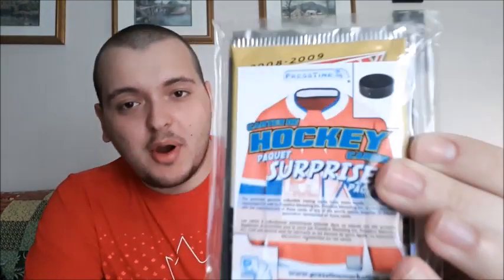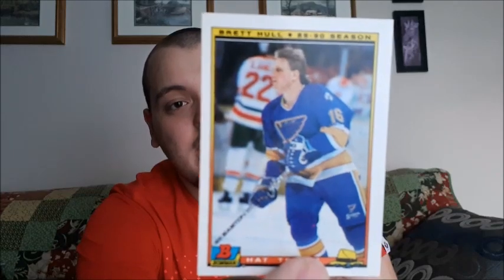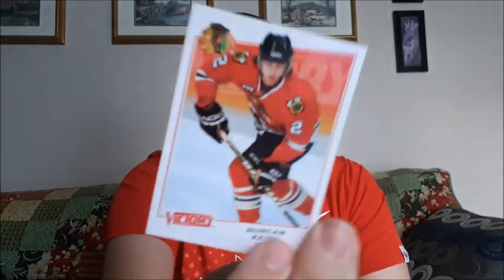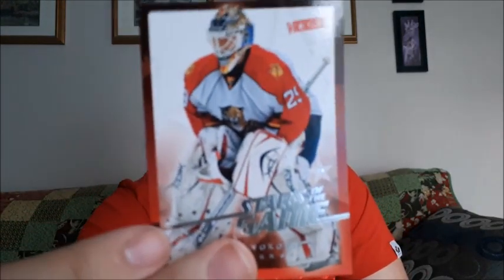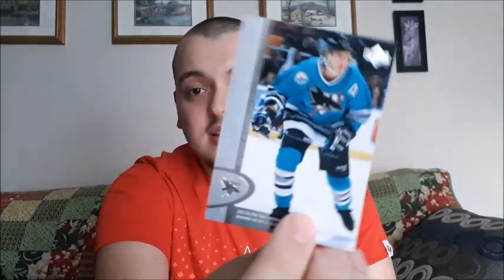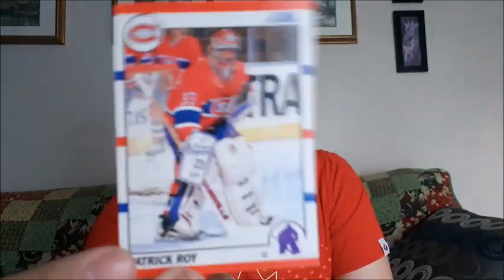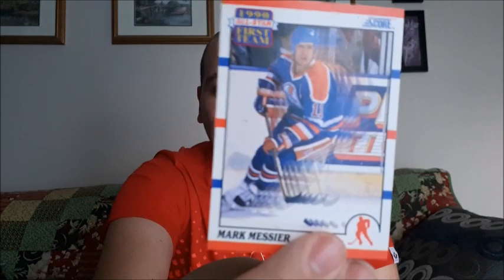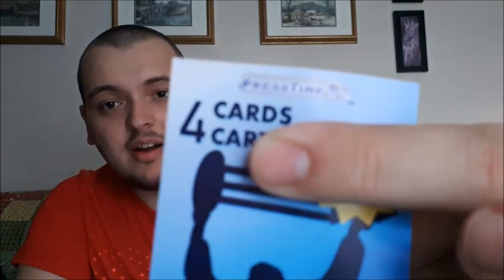HOCKEY CARDS || DOLLARAMA SURPRISE PACKS #1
Today I open up 2 packs of Dollarama Surprise Packs! I can't wait to see what is inside! Hockey Cards are back on the channel for limited time (A.K.A Hockey Season)